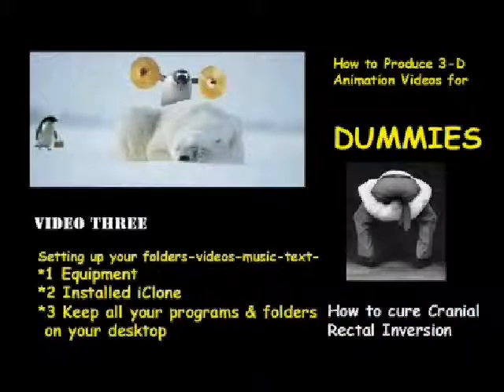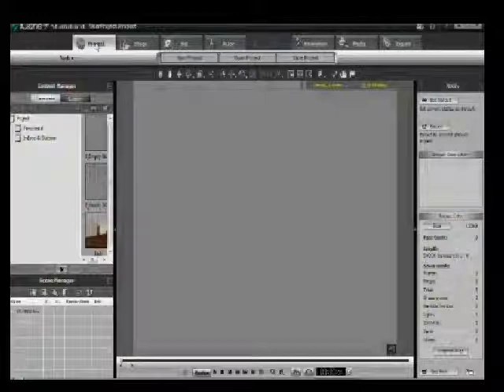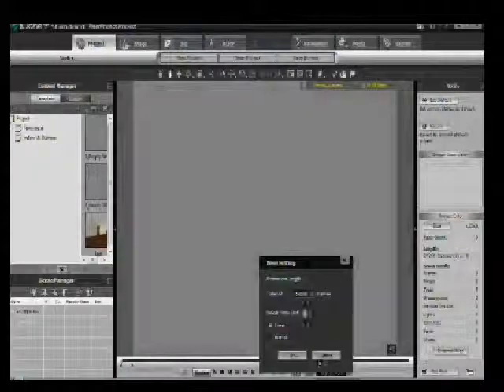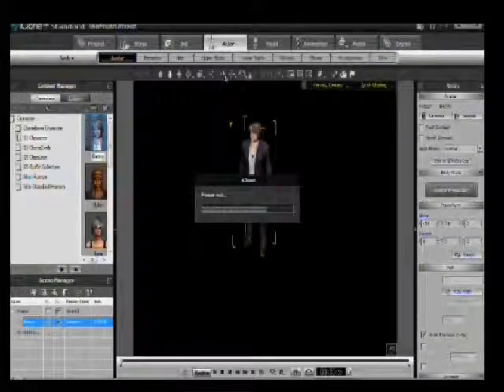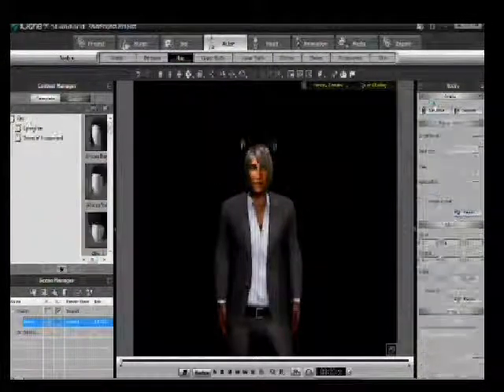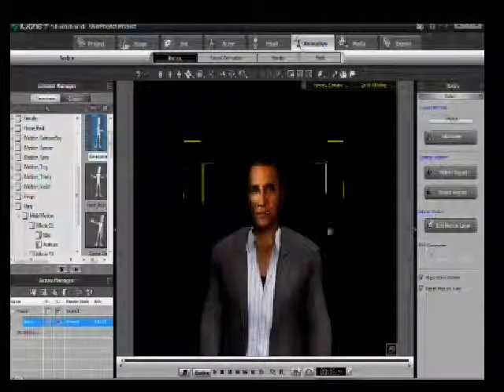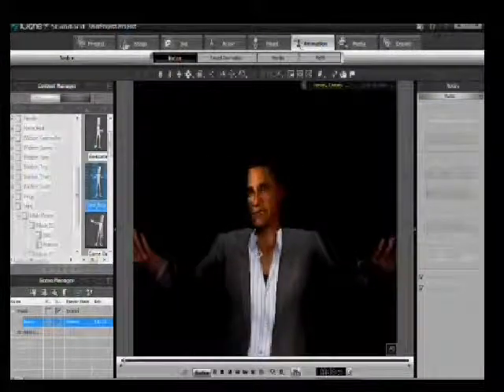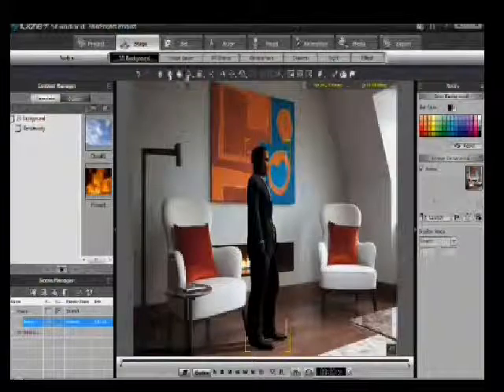Free iClone Tutorial for Dummies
Video 3
Keep all your folders and programs on your desktop!